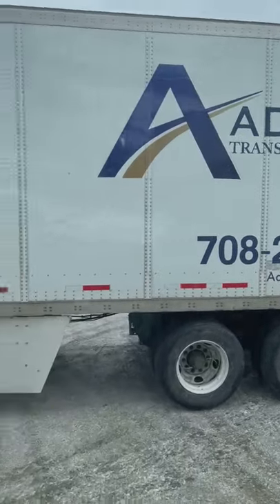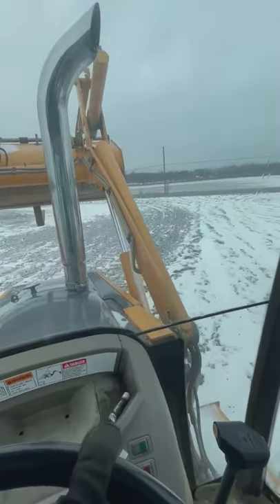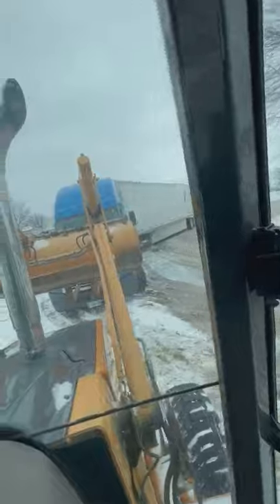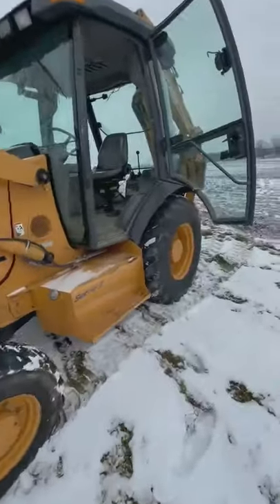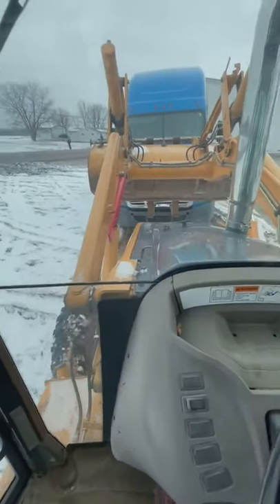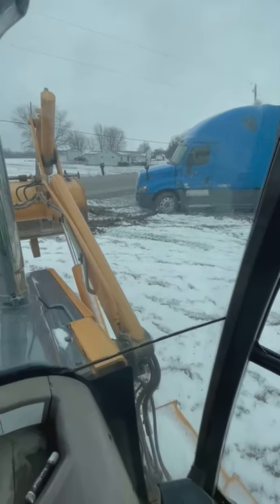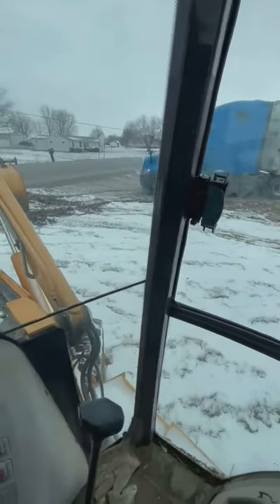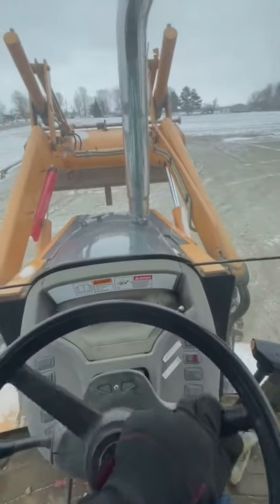Bogged Truck's Radiator Punctured by Backhoe || ViralHog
Occurred on January 18, 2021 / Gaston, Indiana, USA

"When a truck driver does not obey the 'road closed ahead' signs and thinks he will try to use my private driveway to turn around and gets stuck in my yard this is what happens."